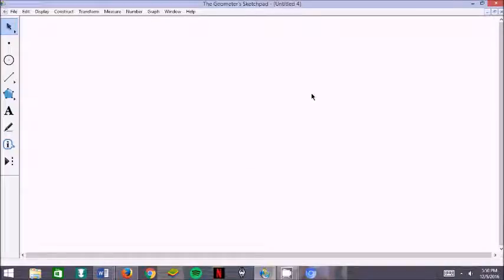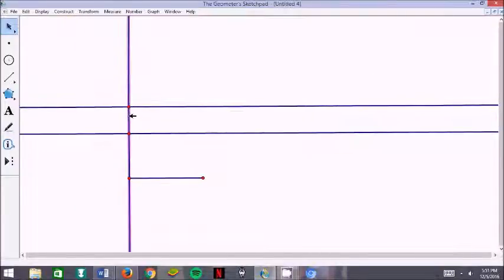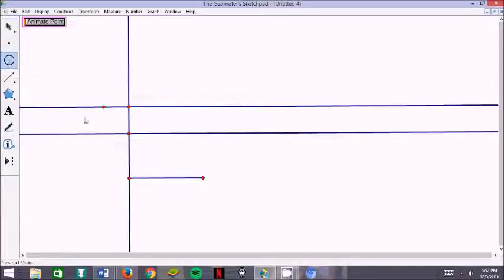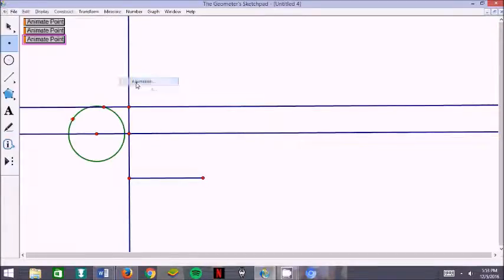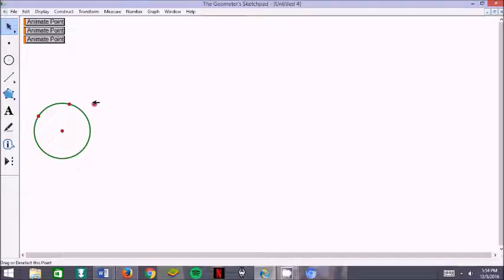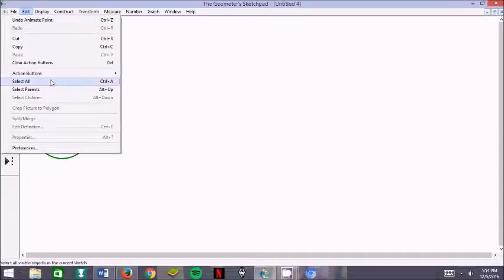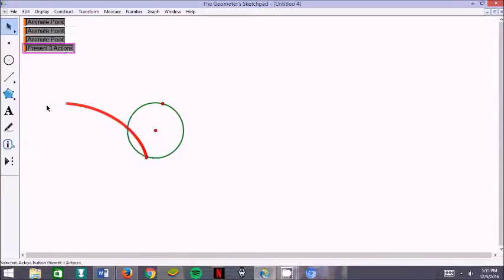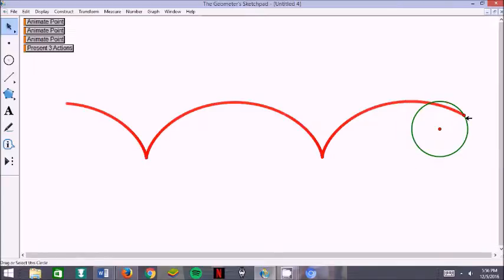point on a rolling ball